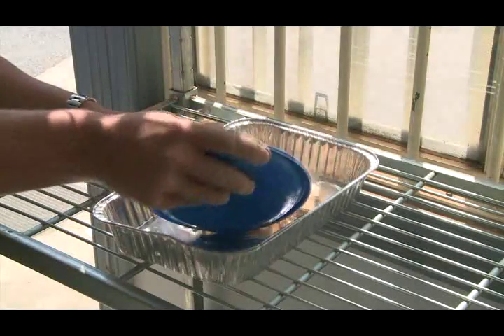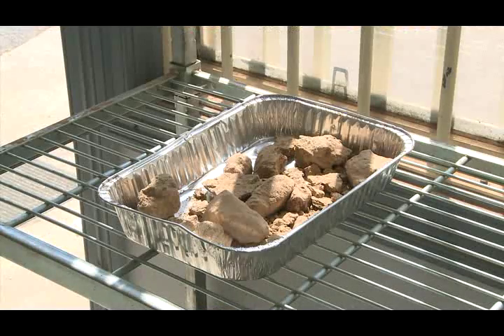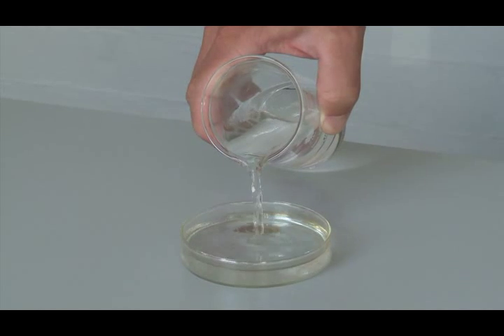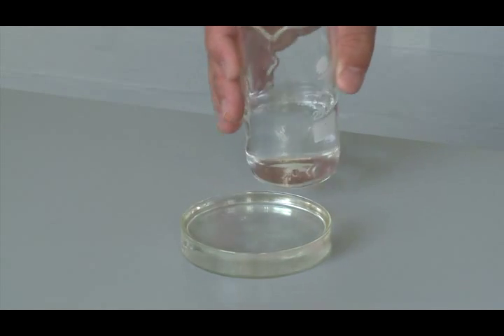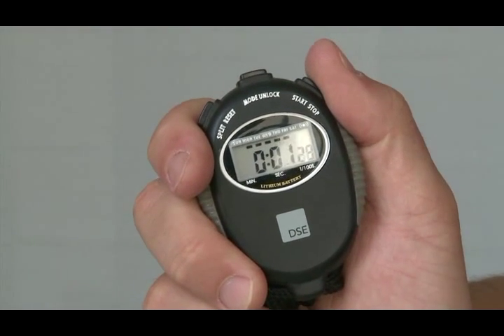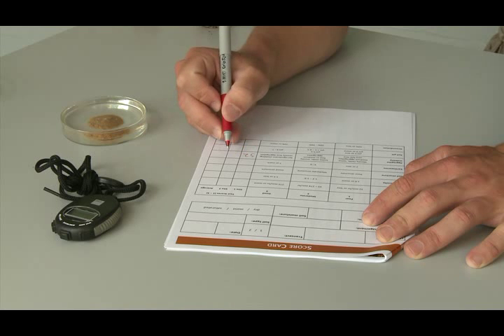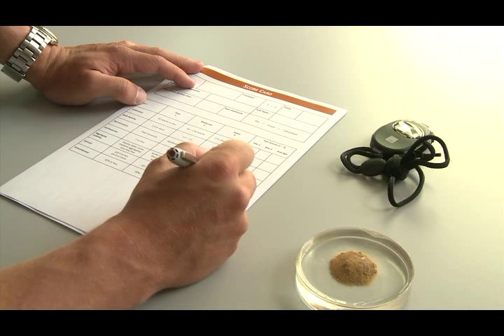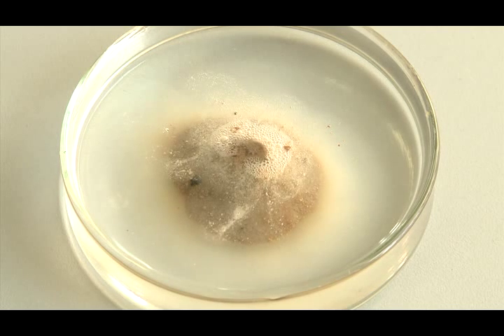Assessing soil aggregate stability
Aggregate stability refers to the ability of a soil aggregate to resist stresses without breaking apart. Stresses can be caused by cultivation or other management activities, or by natural processes such as rainfall. Soil with good aggregate stability will maintain its aggregation in the presence of stresses.

The aggregate stability of the soil is tested by observing whether slaking or dispersion occurs after the aggregate is added to water. Slaking is the breakdown of an aggregate of soil into much smaller aggregates on wetting, and is caused by the swelling of clay and the sudden release of trapped gases. Dispersion is the separation of soil particles from aggregates so the structure completely disintegrates into individual particles.

It is important to distinguish between these two types of instability, as they respond differently to management. Soils that slake generally need more organic material (e.g. compost), whereas dispersive soils may have a higher sodium content and require gypsum.